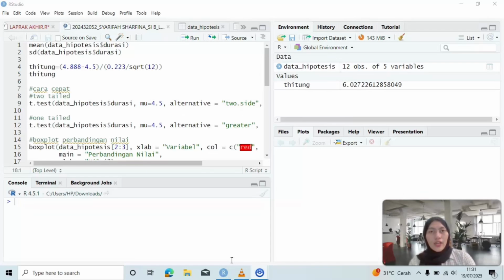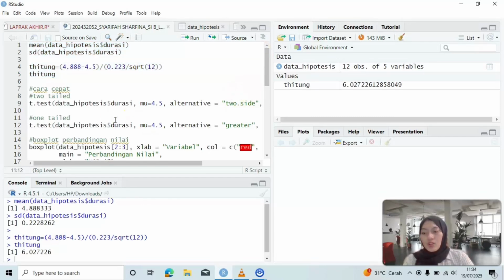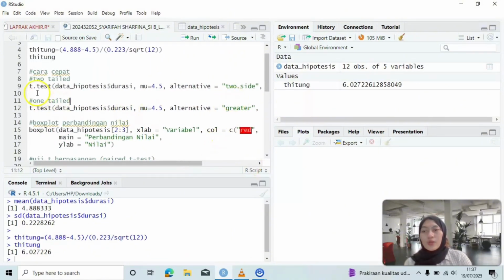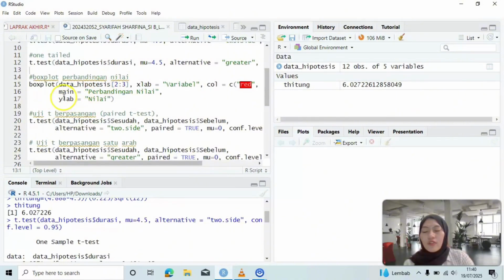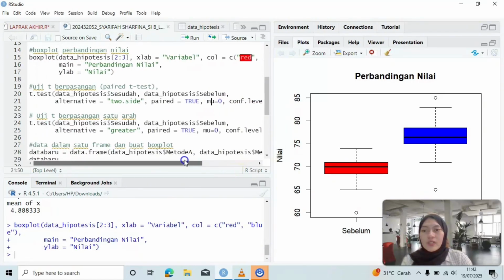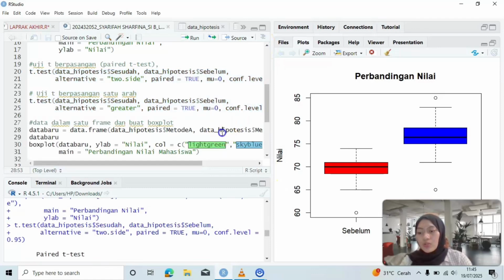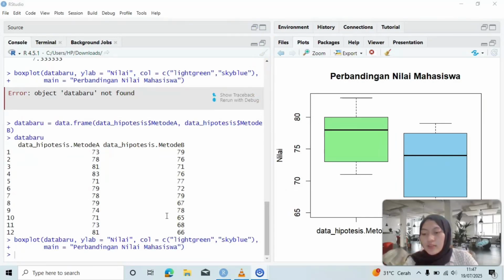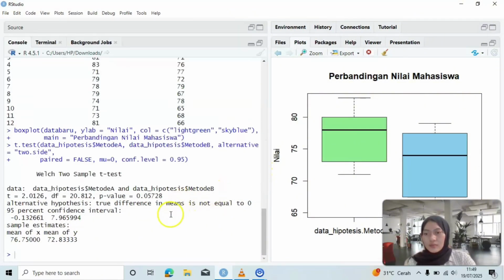202432052_Syarifah sharfina_ Video laprak IV T-test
Nama : Syarifah sharfina
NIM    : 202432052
Jurusan : Sistem Informasi (B)
MatKul   : Statistika & Probabilitas
Video Laprak IV - T-test